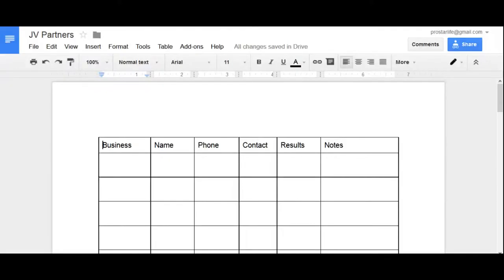How to find JV (Joint Venture) partners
The fastest way to grow your business is with JV deals in this video I will show you how to find potential JV partners